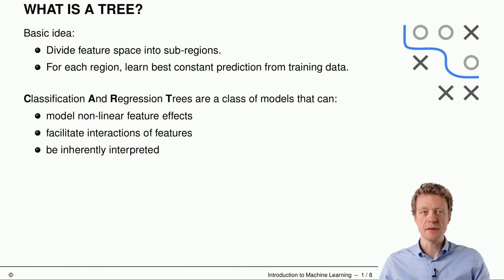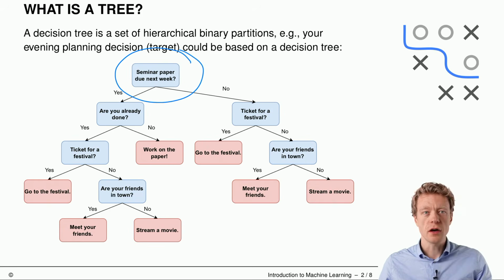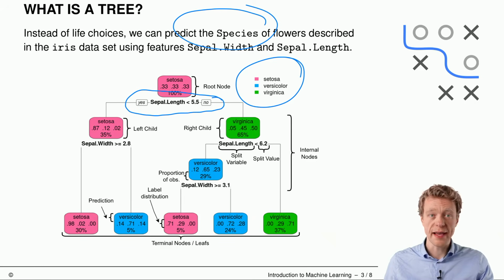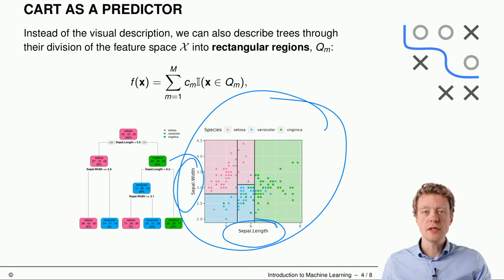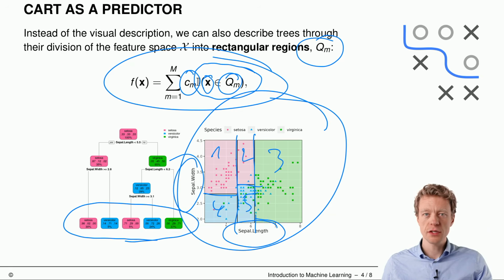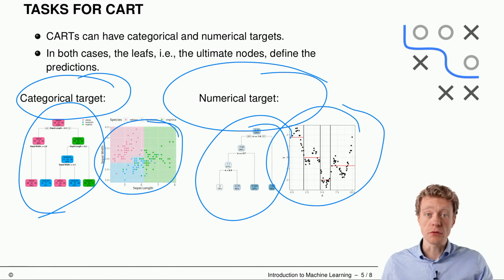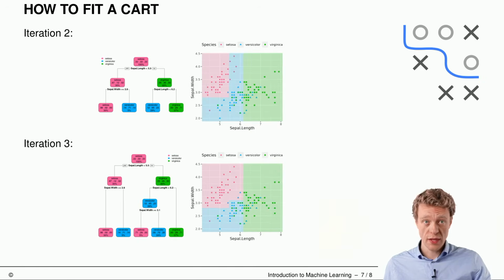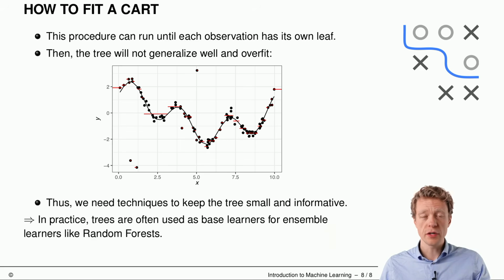I2ML - 06 CART - 00 In a Nutshell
📌 Topic: Trees, Classification And Regression Trees (CART).